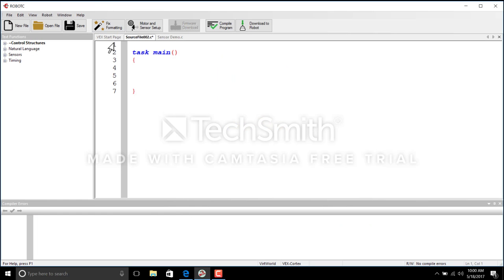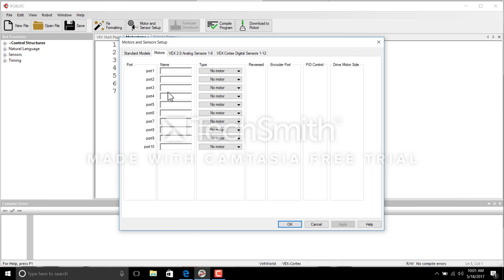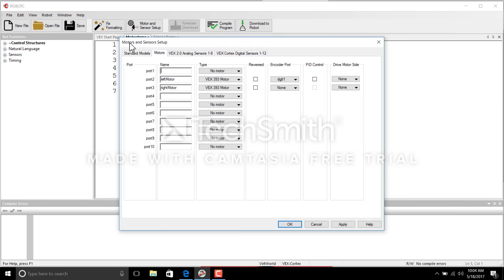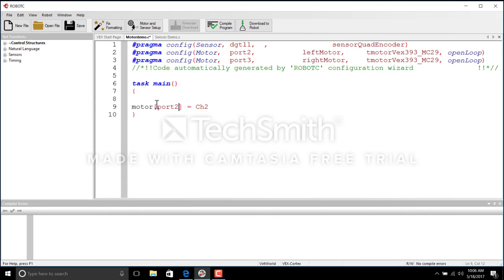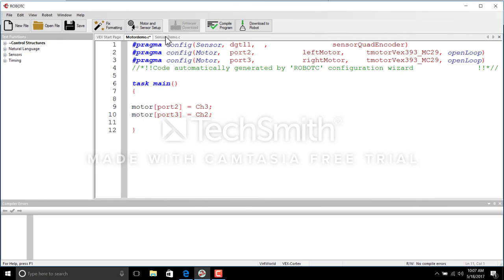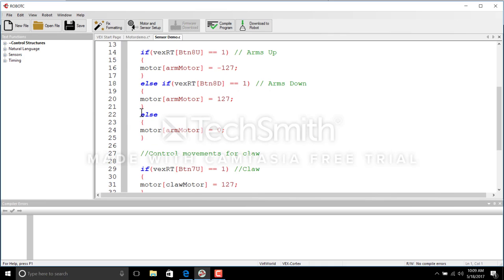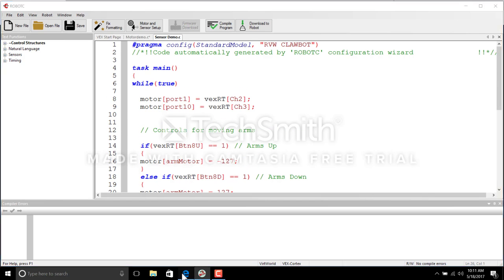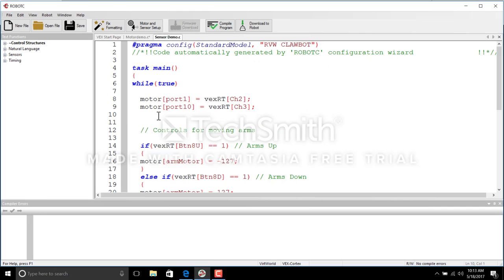Intro to Motors and Joystick Setup